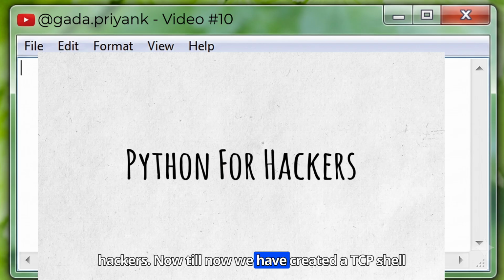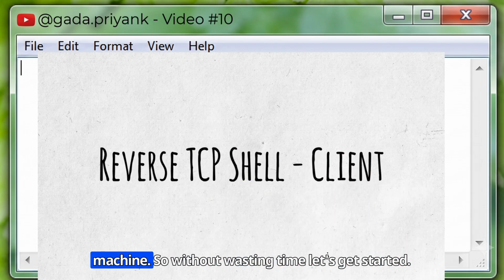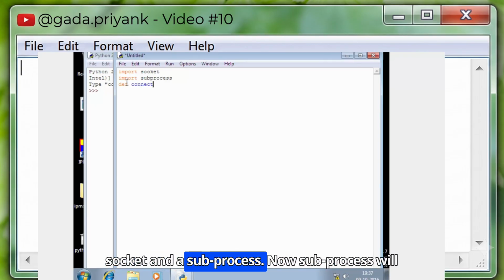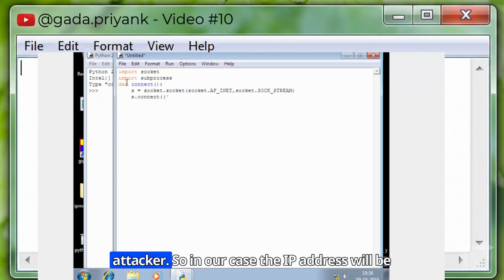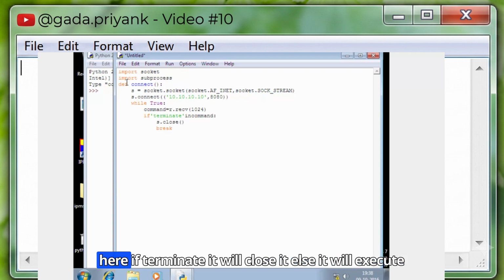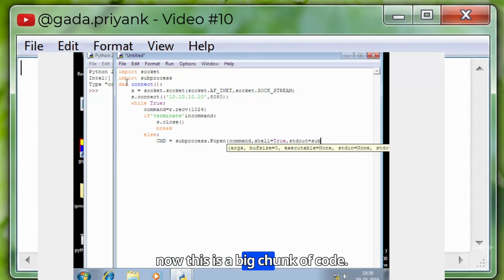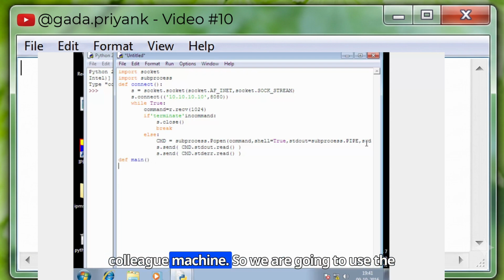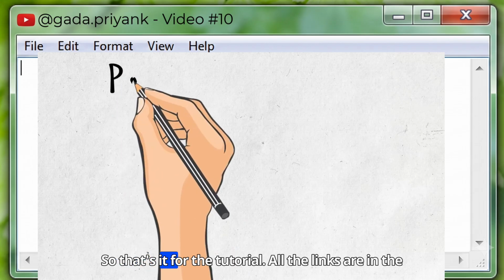this is the BEST cybersecurity PYTHON script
This video shows how to program in python and how cybersecurity works with python moreover, how the shell is created in python.

00:00 Channel Intro
00:32 What is reverse shell
00:43 Program shell client in python